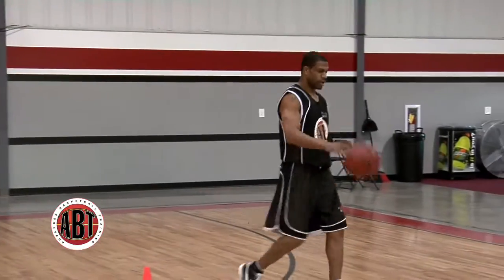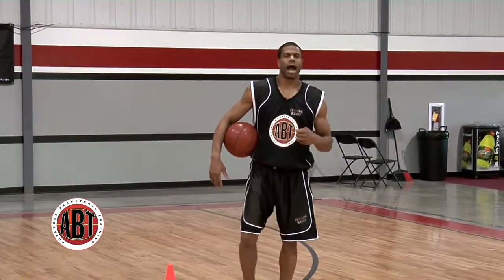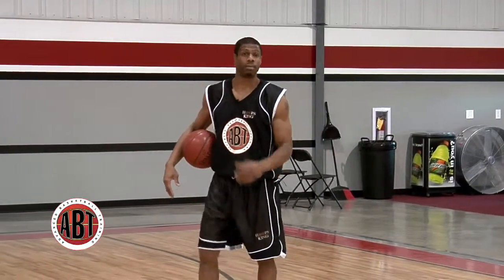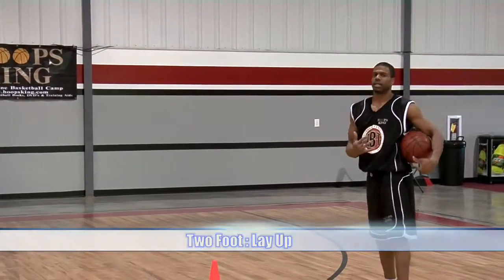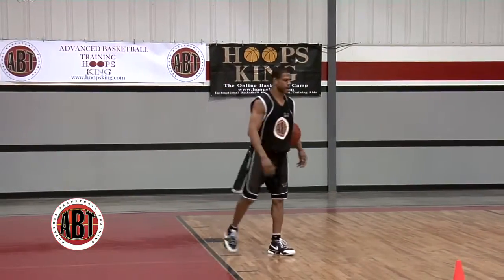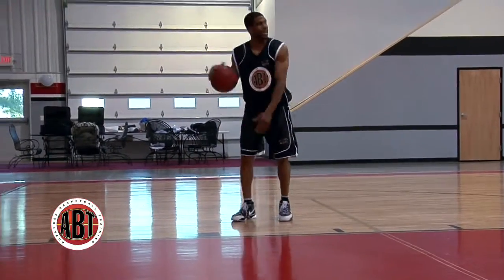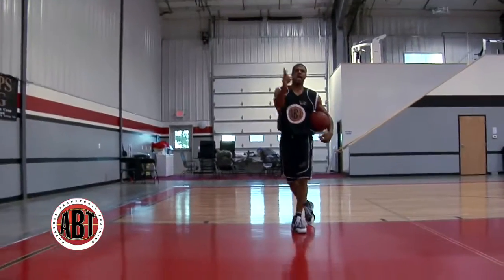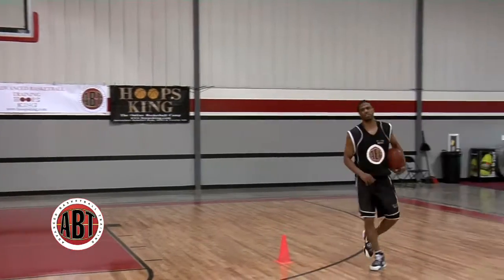2FootClosed XPlo VimeoHd